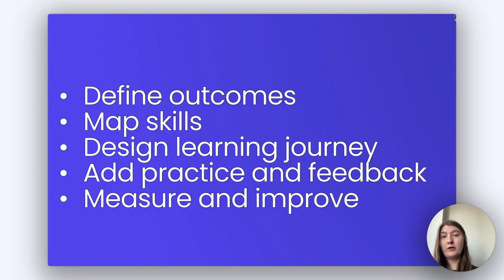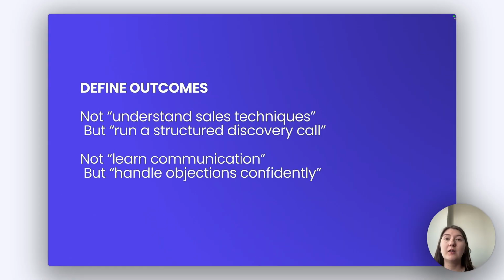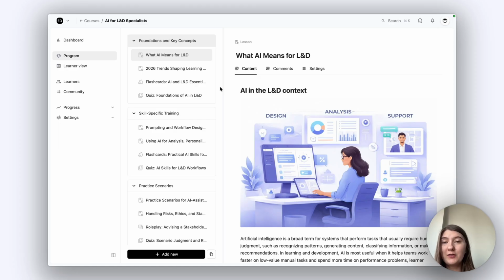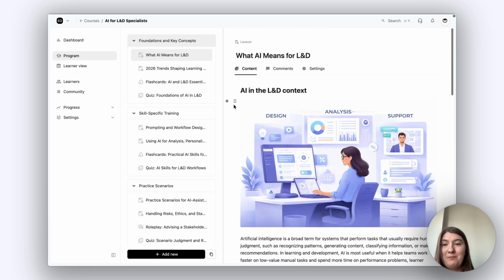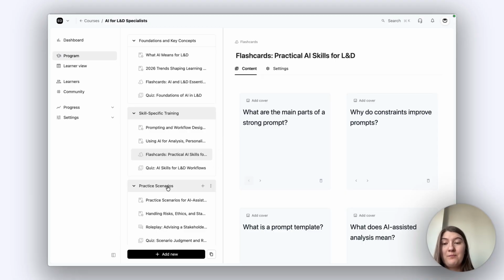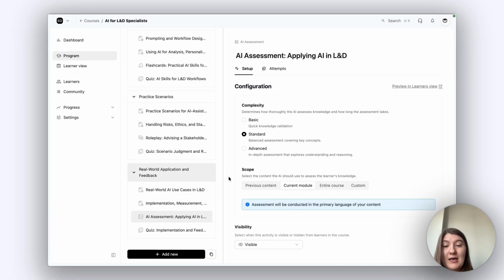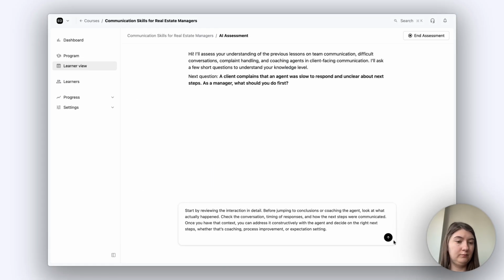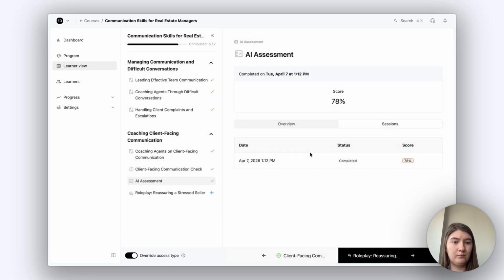How to Build an Upskilling Program for Employees (Step-by-Step)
In this video, we walk you through a step-by-step framework for building an effective upskilling program that actually improves employee performance.

Many companies approach upskilling as content delivery, but without clear outcomes, real practice, and connection to daily work, these programs often fail. Instead, you need a structured system that focuses on skill development, not just information.

You’ll learn the most common mistakes in upskilling programs and how to fix them using a simple, practical framework: defining outcomes, mapping skills, designing learning journeys, adding practice and feedback, and continuously measuring results.

We also show how AI-powered tools like roleplays and assessments can help learners practice real scenarios, receive instant feedback, and build skills faster.

If you’re responsible for employee development, this video will give you a clear, actionable approach to designing upskilling programs that deliver real impact. Check the brief guide

Timestamps
00:00 Intro — Why upskilling programs often fail
00:29 Common mistakes — No outcomes, passive learning, no real-world connection
02:22 Framework overview — How to build an effective upskilling system
02:51 Step 1 — Define clear, measurable outcomes
03:28 Step 2 — Map skills required for success
04:26 Step 3 — Design a structured learning journey
05:32 Step 4 — Add practice and feedback loops
07:06 Step 5 — Measure performance and improve
07:52 Putting it all together — Example of a strong upskilling program
09:23 Tools — Using AI to scale training and feedback
11:40 Final thoughts — Focus on skills, not just content